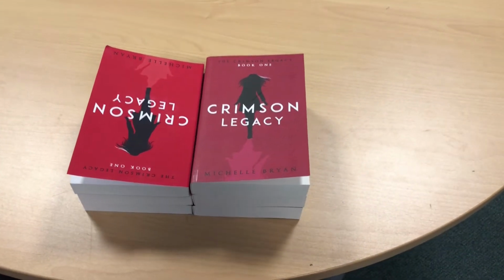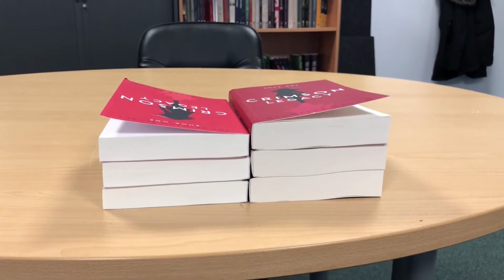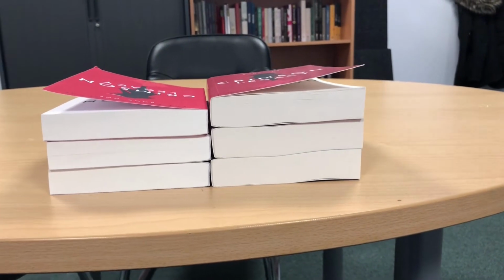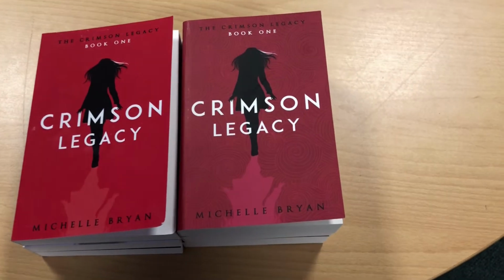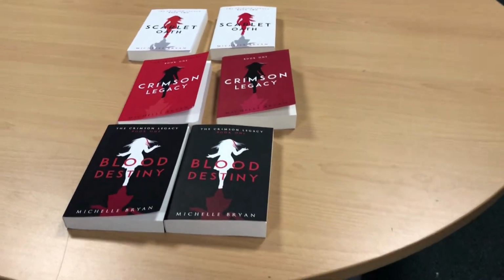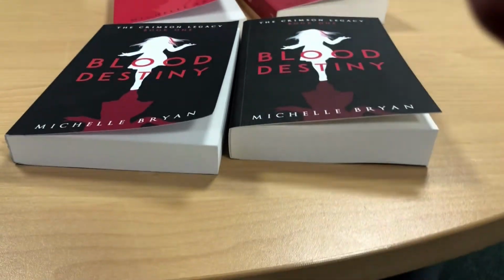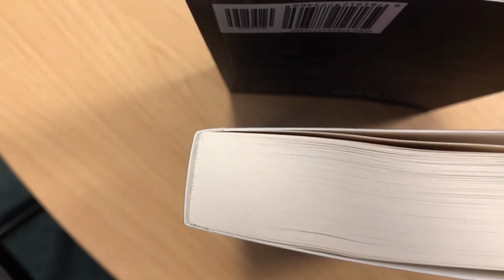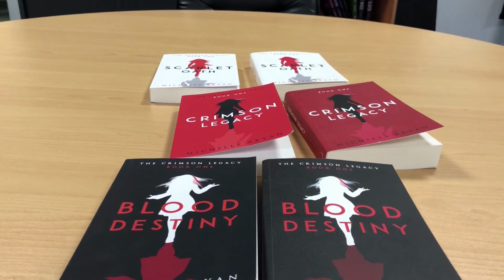Print on Demand vs Traditional Print Run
Here we compare the same books with copies printed by both print-on-demand technology and a a traditional professional printer. The POD edition is on the left, the traditionally printed edition on the right.